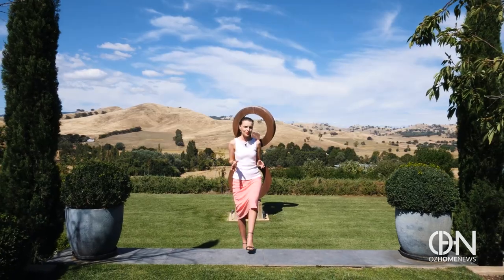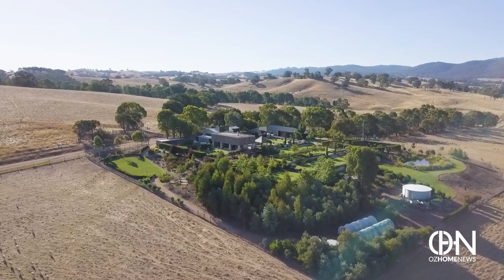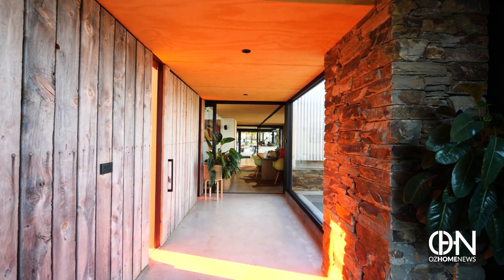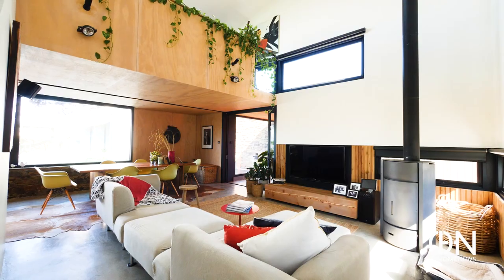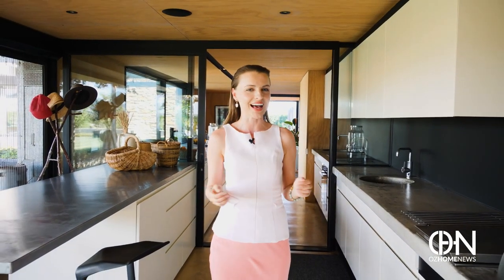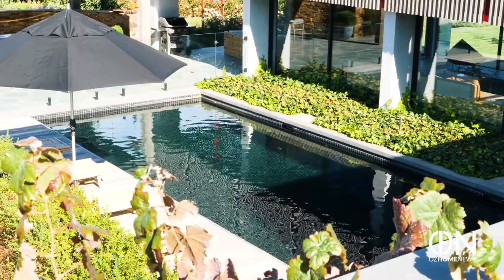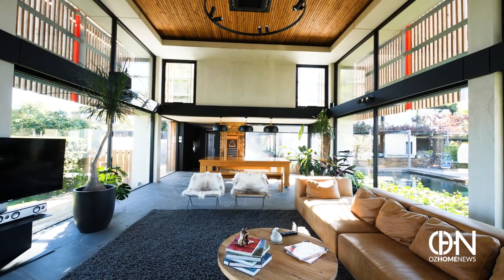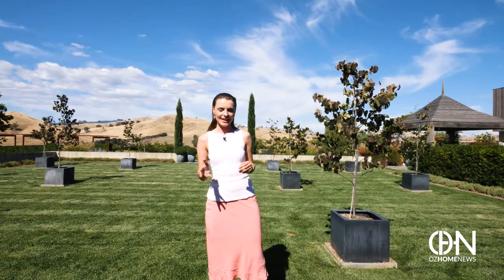FULL TOUR🌟 $4,000,000 ARCHITECTURAL WONDER IN ANCONA 😲 VICTORIA.